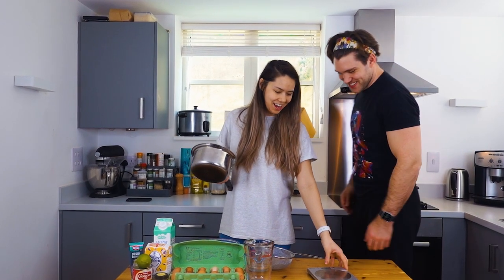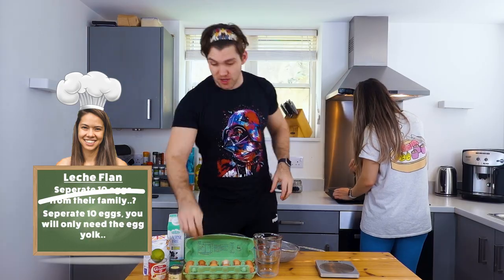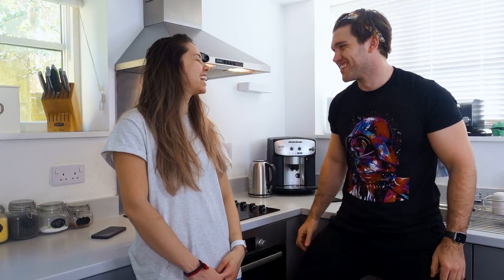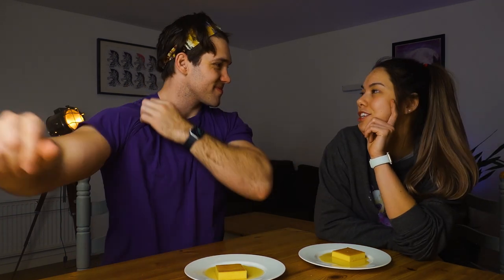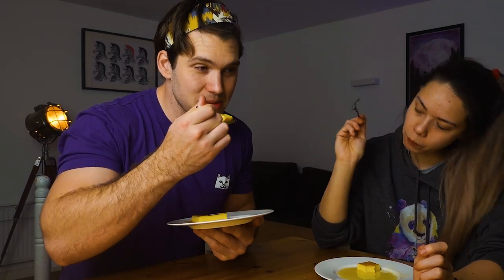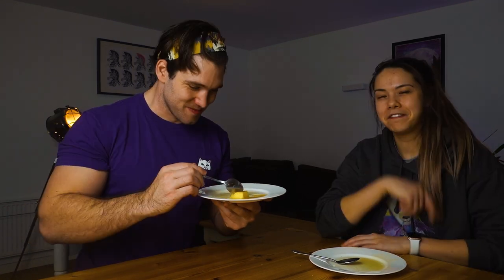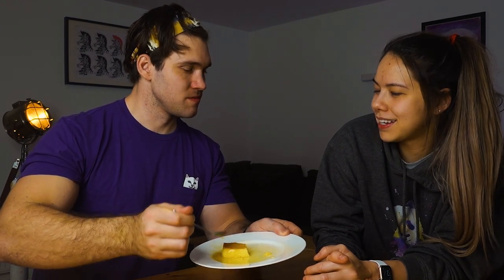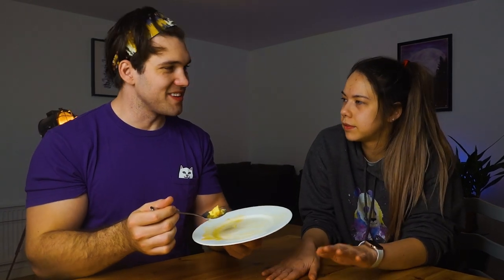MAKING LECHE FLAN! FILIPINO DESSERT! Food From The Philippines!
Leche Flan is a Filipino dessert that's creamy, delicious and made of egg yolk, milk and caramel. This is my first time trying a dessert from the Philippines that's not Halo Halo! I really enjoyed this Filipino dessert, and although we didn't have a llanera or steamer - I still hope we did it justice.

Chapters:
Intro: 00:00
Making Leche Flan: 00:52
Eating Leche Flan: 04:27